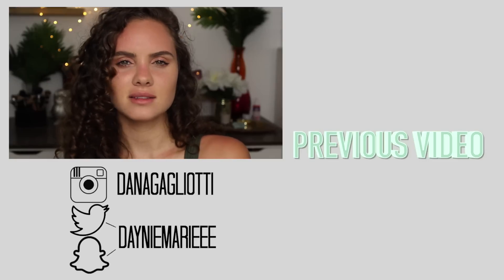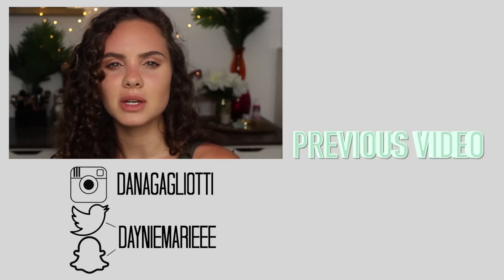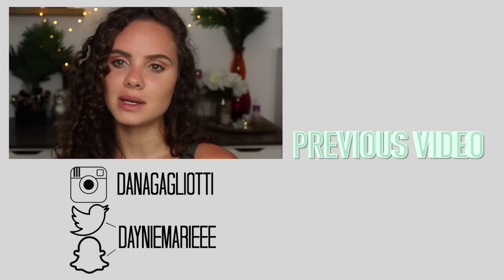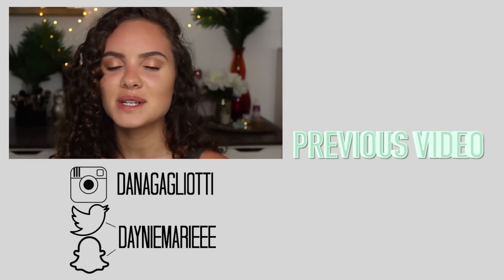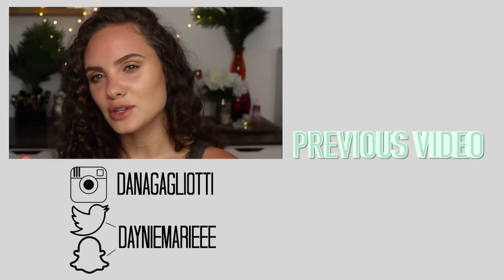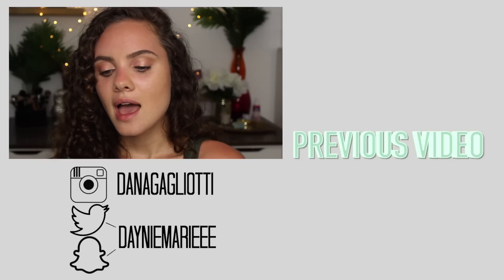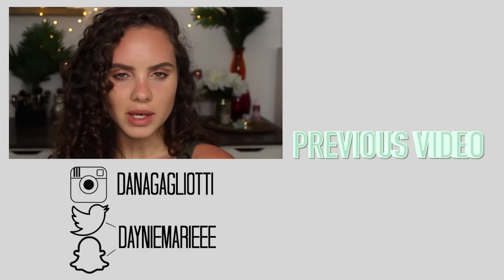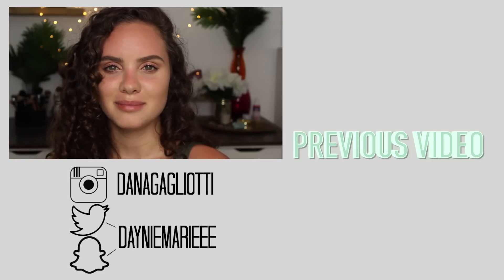Best and Worst of DevaCurl | Purchase or Pass?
Hey guys! Today I am breaking down the DevaCurl range to let you know the best products and the ones I would pass on. Would you guys be interested in making the purchase or pass a series? Let me know!

All of the products mentioned can be found through the link above :)